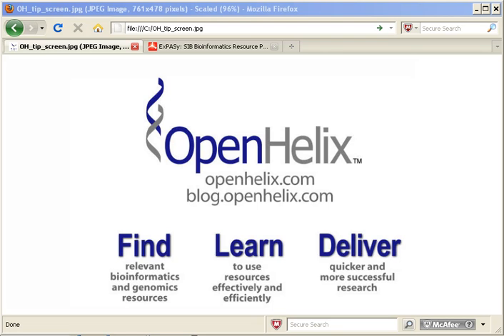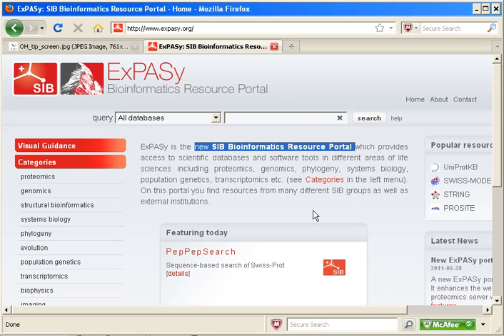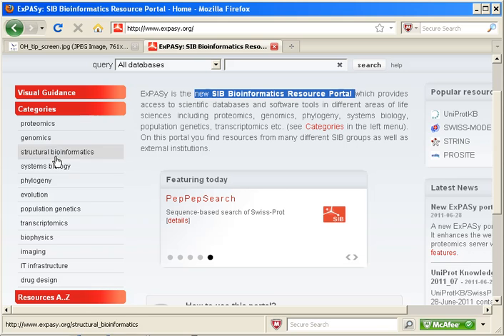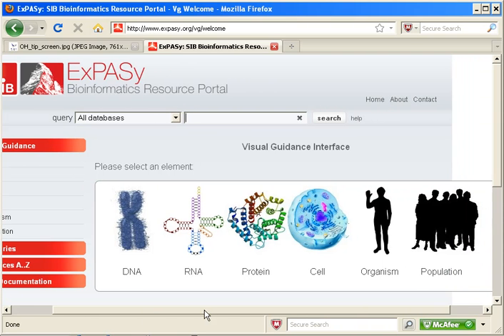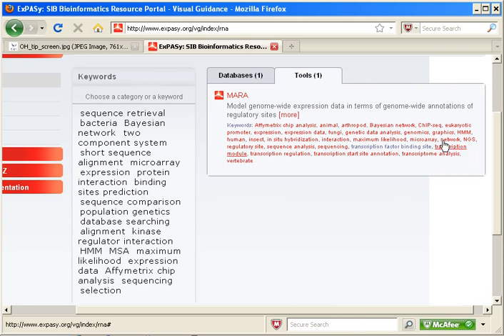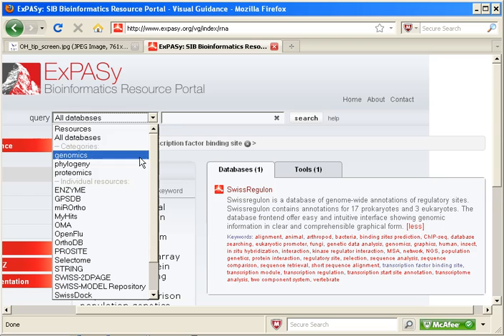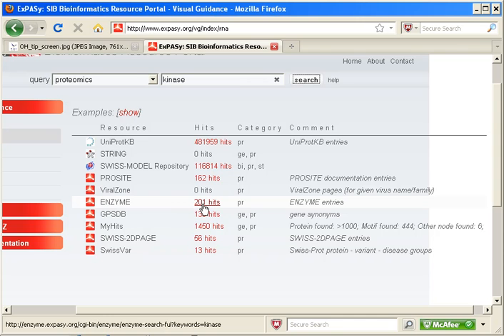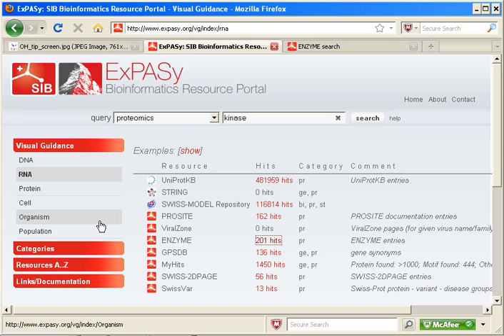Tip of the Week: the New SIB Bioinformatics Resource Portal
For more information about this resource see our blog post at URL In this movie I'll introduce you to the newly expanded ExPASY resource, which is now the new SIB (Swiss Institute of Bioinformatics) Bioinformatics Resource Portal.